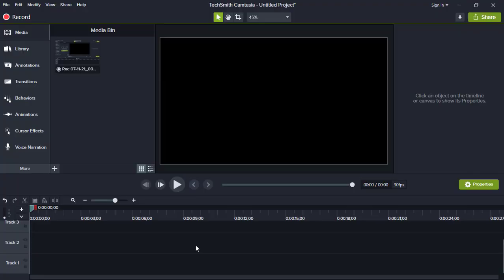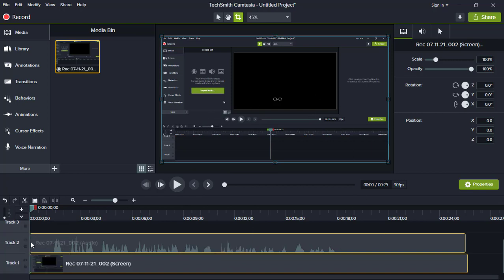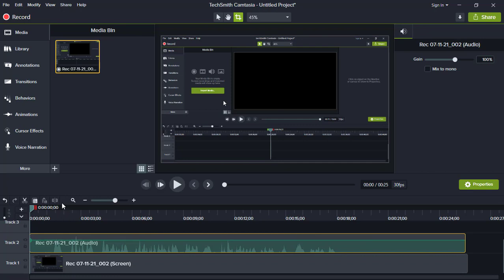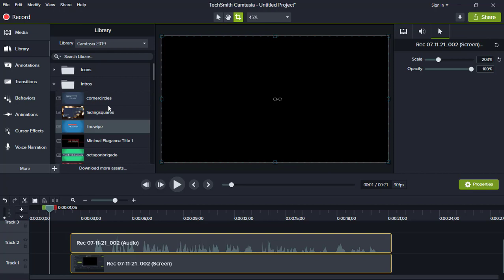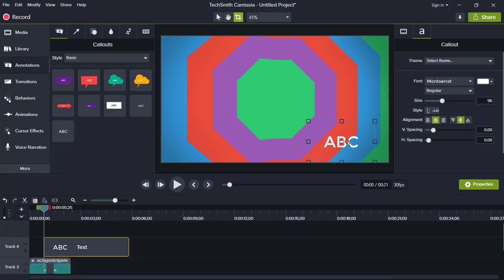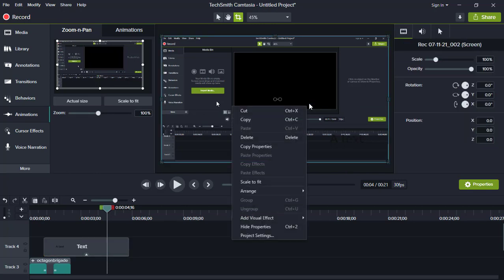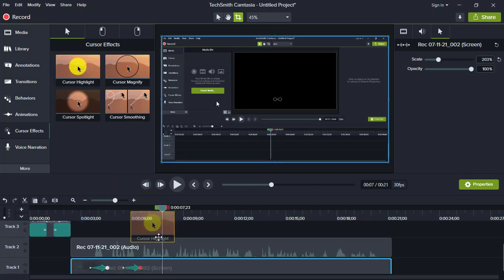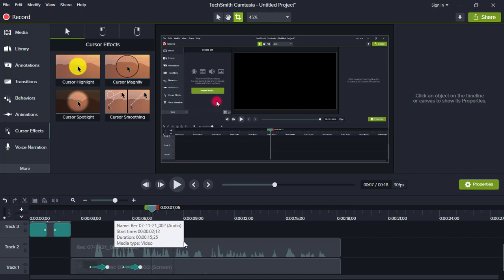Camtasia 2021 for Video Editing & Screen recording (Step-by-Step )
In this video, You will learn how to use the Camtasia software for video recording and editing for 2019,2020, and 2021. This is a version of the screen recording and video editing software made by TechSmith. Camtasia makes it simple to record and create professional-looking videos on Windows and Mac. So, check it out.